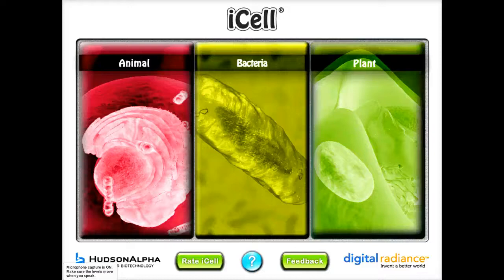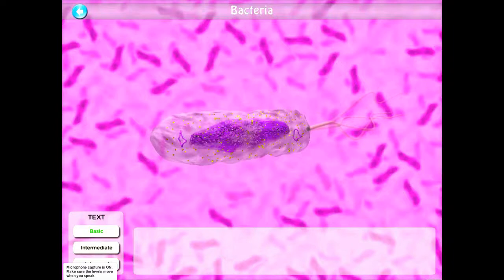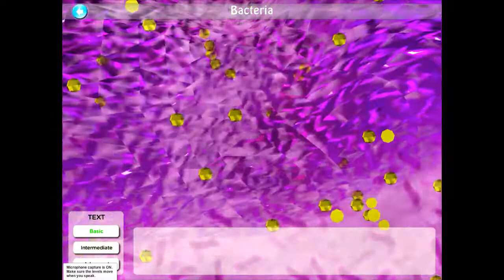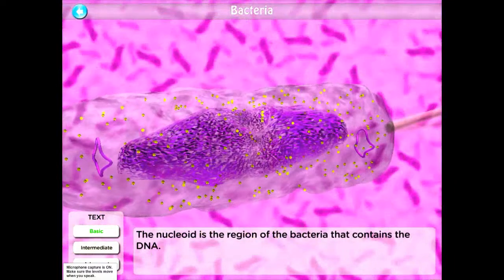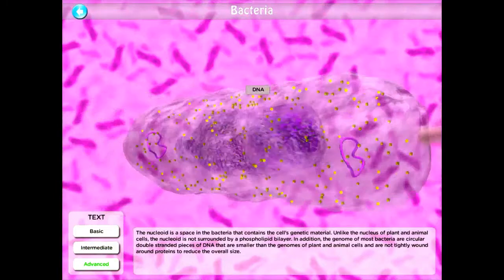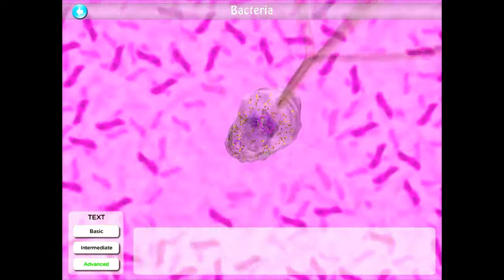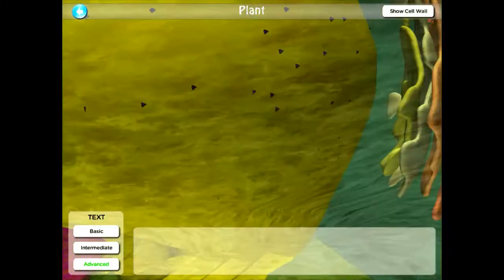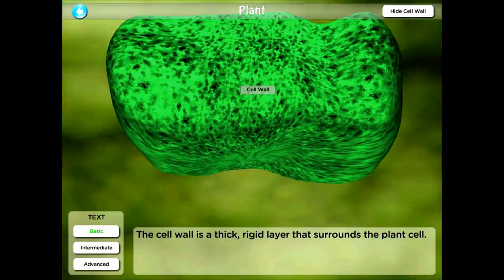iCell App Demonstration